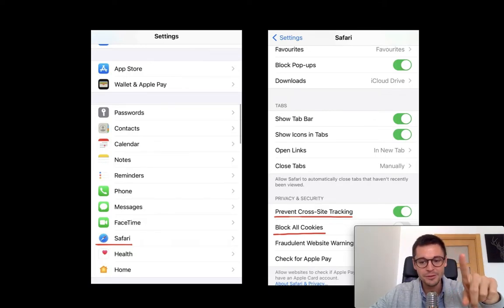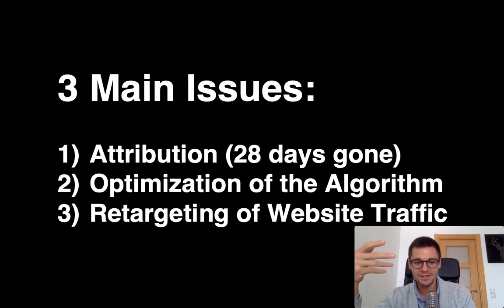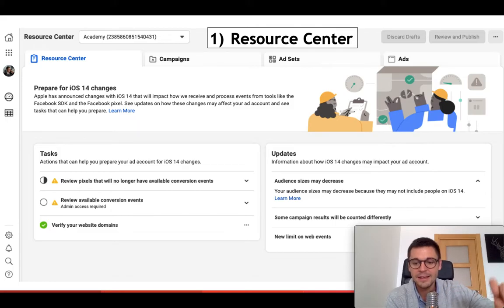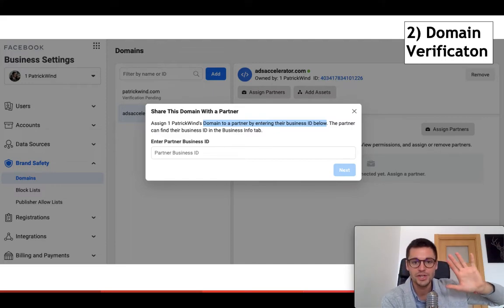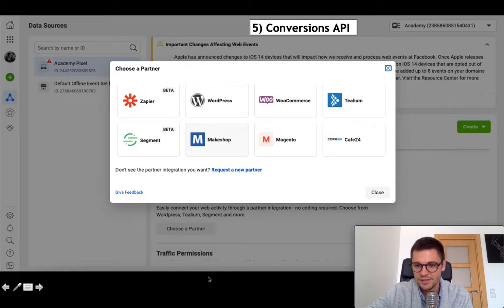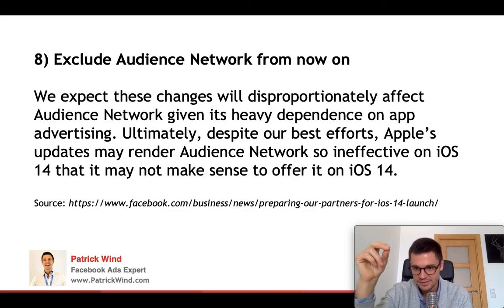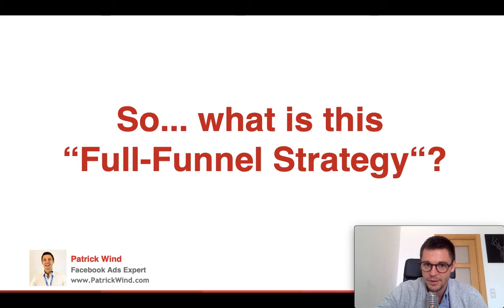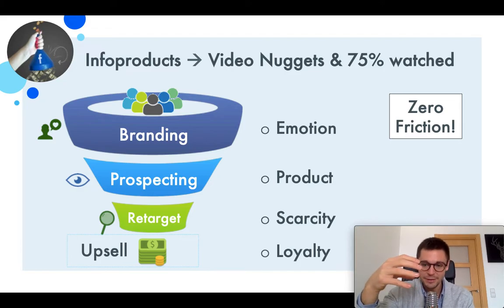iOS14 10-Step Checklist for your Facebook & Instagram Ads | by Patrick Wind, Forbes 30under30 📈🚀